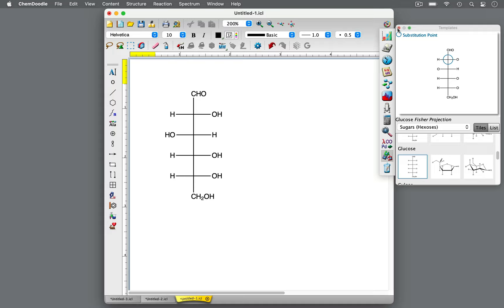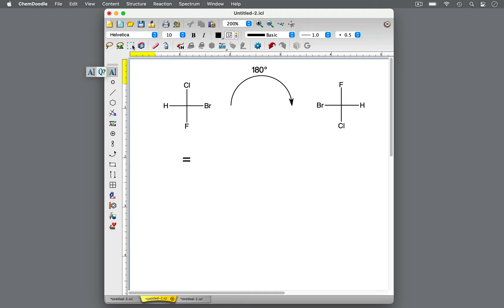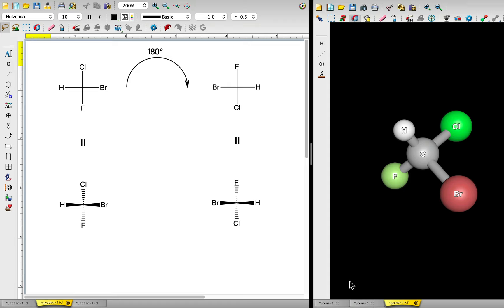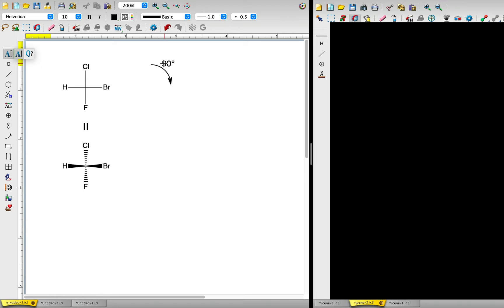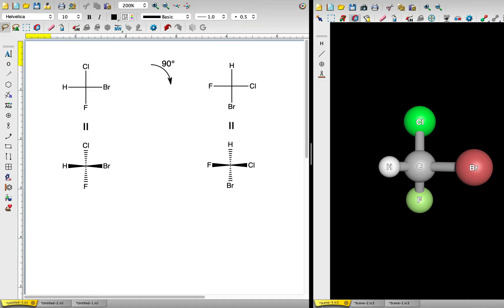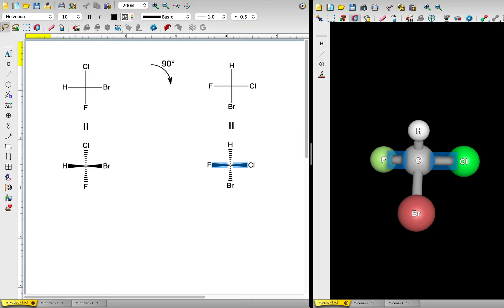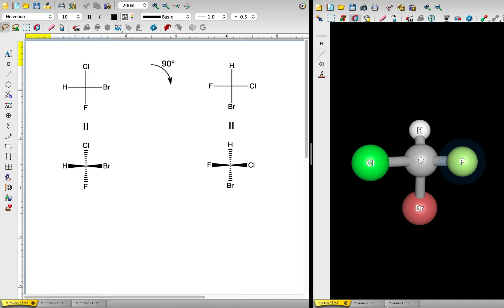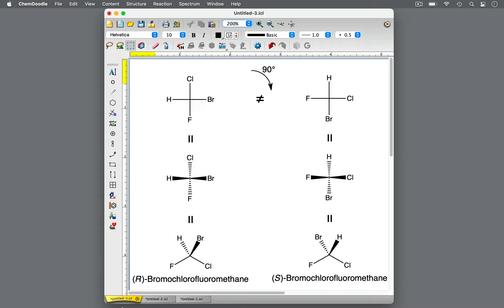ChemDoodle Shorts: Rotating Fischer Projections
In this ChemDoodle Short, we will be discussing Fischer projections. The focus is on rotating Fischer projections for simple molecules with a chiral center. We will be looking at what happens when a Fischer projection is rotated by 90 degrees and by 180 degrees.

We use ChemDoodle 2D to draw and generate molecules, chemical structures and Fischer projections.